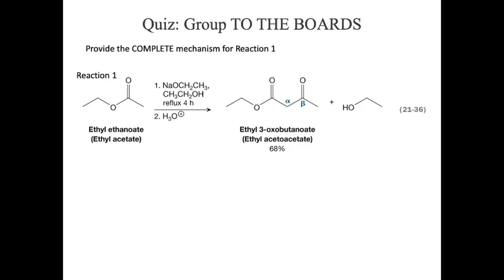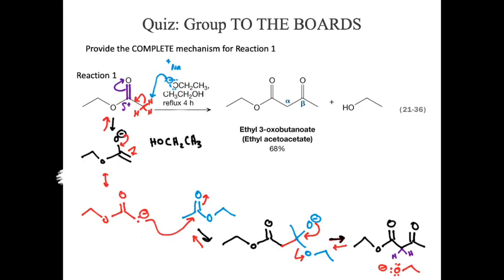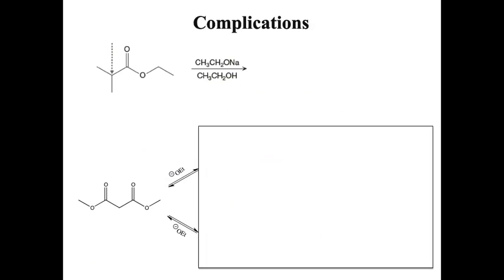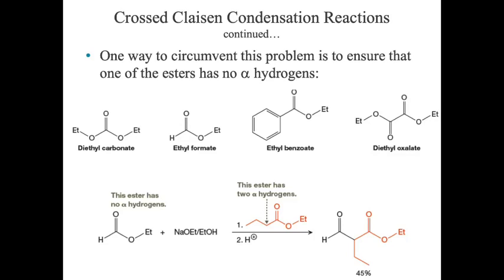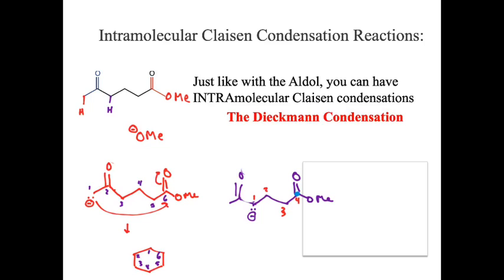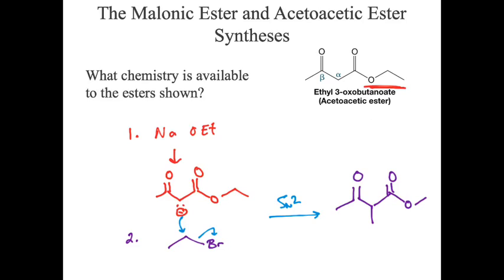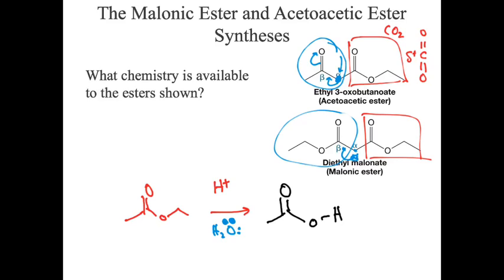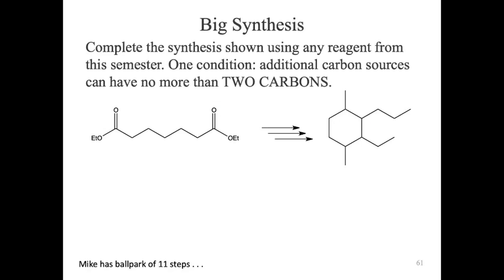FA19 CHM236 wk13a NAEclaisen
claisen reactions and discussion.